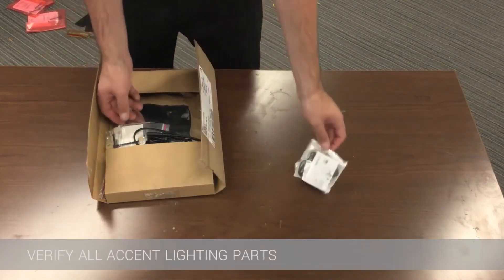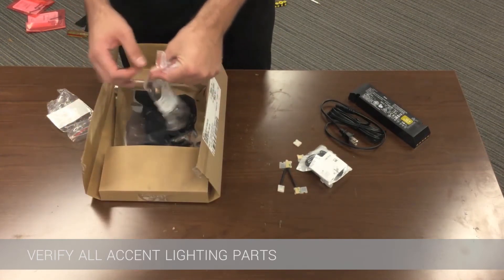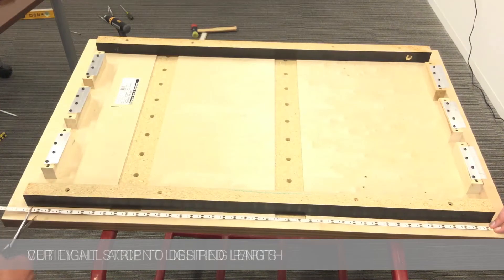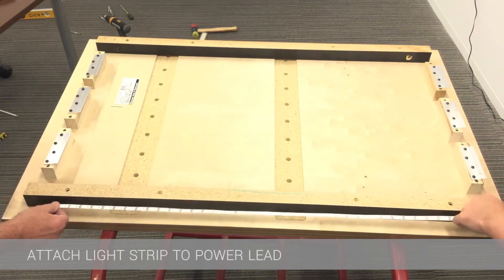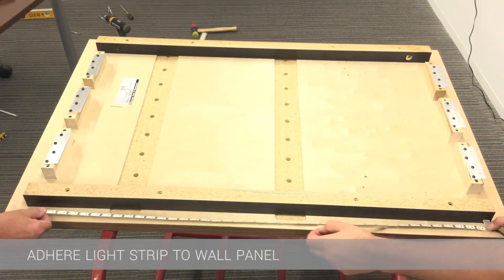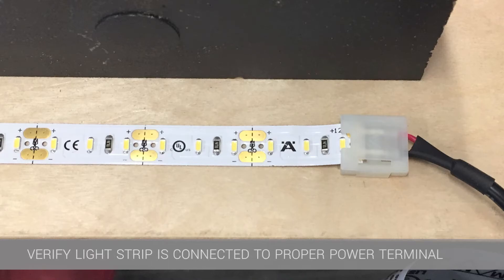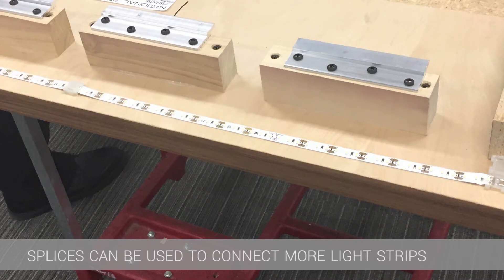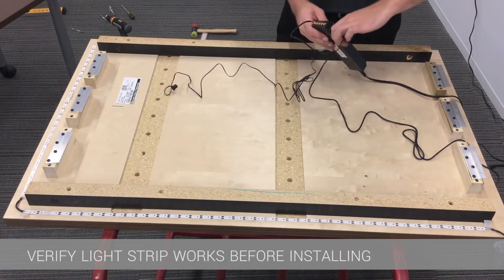Tessera Installation - Wall Panel Accent Lighting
Installation instructions for Tessera Wall Panel Accent Lighting by National.

0:05 - Verify Accent Lighting Parts
1:00 - Cut Light Strip to Desired Length
1:26 - Attach Light Strip to Power Lead
1:44 - Adhere Light Strip to Wall Panel
2:19 - Verify Light Strip is Connected to Proper Power Terminal
2:38 - Splices can be Used to Connect More Light Strips
2:55 - Verify Light Strip Works before Installing